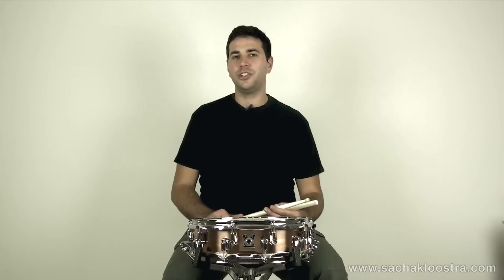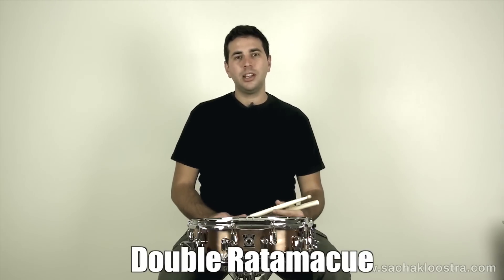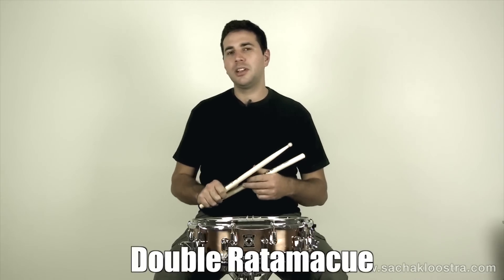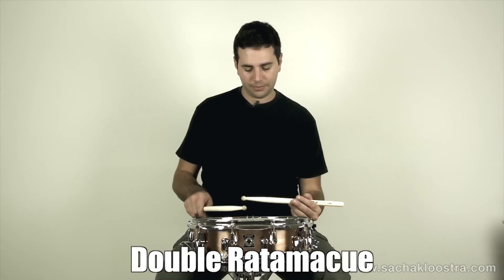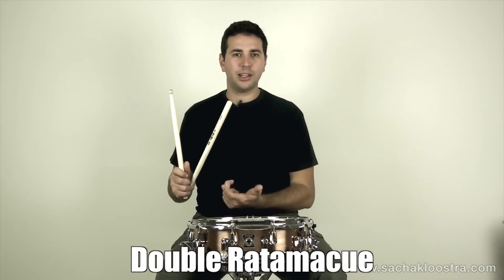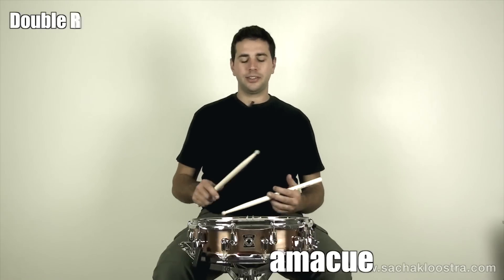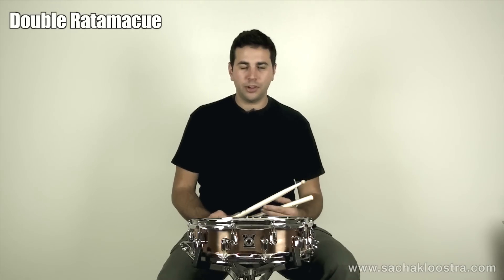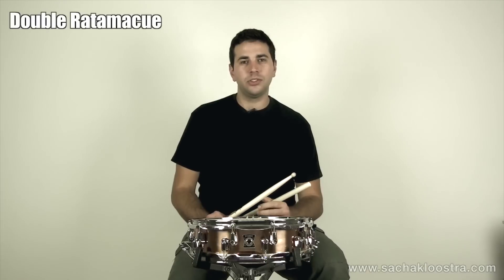Double Ratamacue Drum Rudiment On Snare & Drum Kit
In this lesson, Sacha demonstrates the Double Ratamacue drum rudiment on the snare drum, then shows you one of the many ways it can be applied to the drum kit.